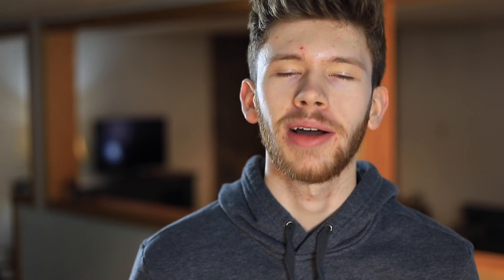ACQUA DI GIO PROFONDO, LE MALE AVIATOR, INVICTUS ONYX | NEW FRAGRANCE RELEASES TO WATCH OUT FOR #1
--- FRAGRANCE ACCESSORIES ---
5ml Bottles
10ml Bottles
Decant Organizer